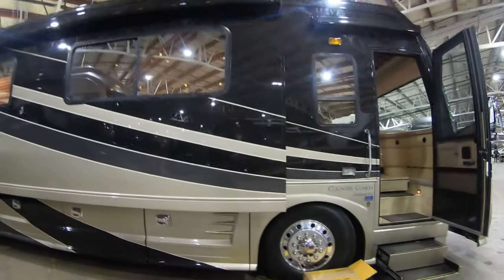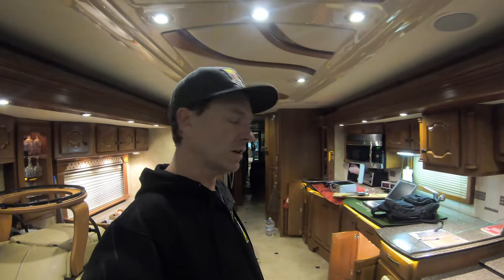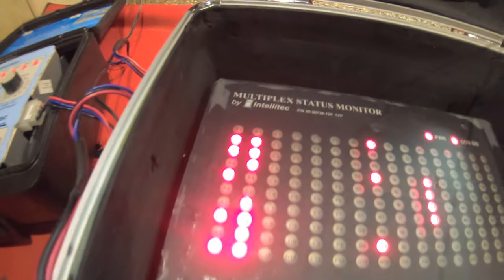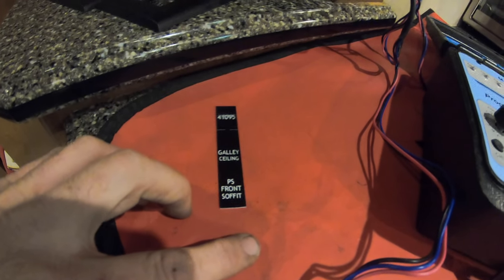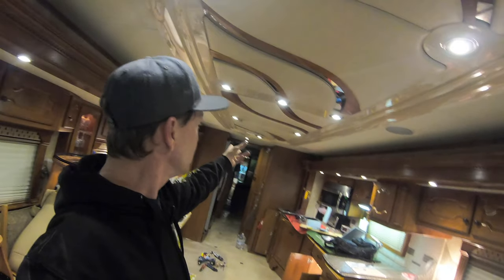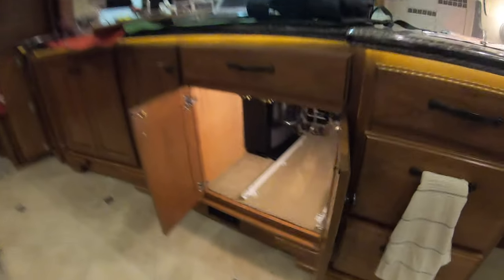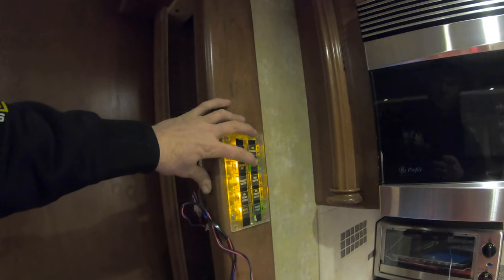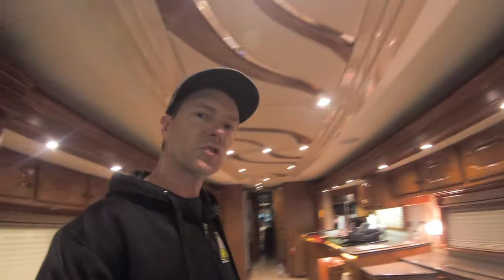What about Intellitec Multiplex system and LED Lighting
In this video I show some of the systems used to troubleshoot the Intellitec  multiplex lighting system used in Country Coach, Monaco, Travel Supreme, and other manufacturers also some LED lighting under the edge of the galley countertop with a dimmer module installed also.